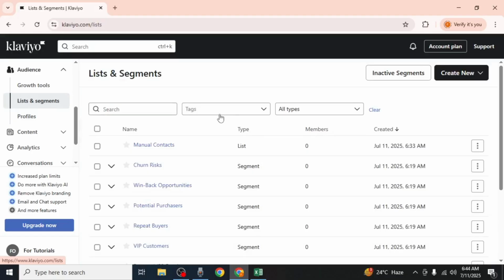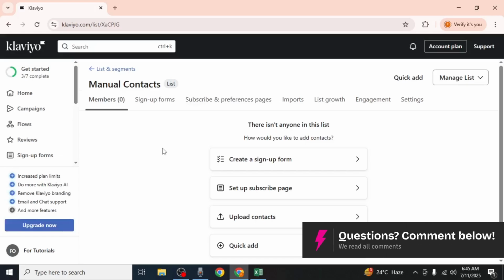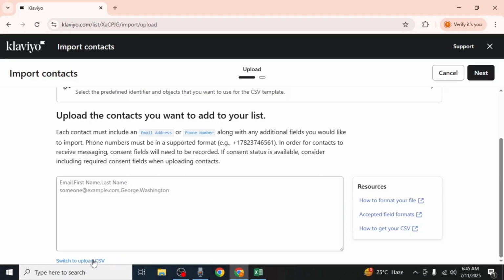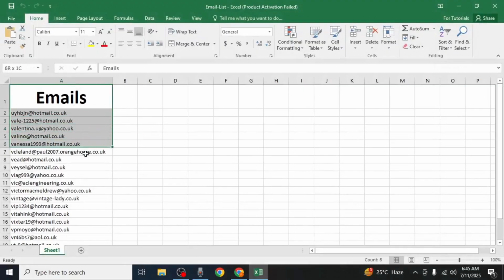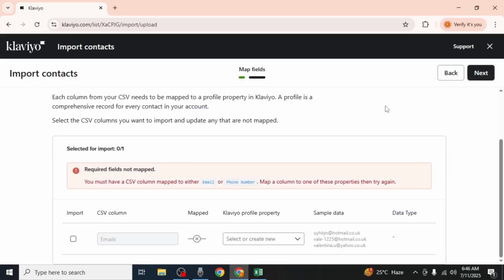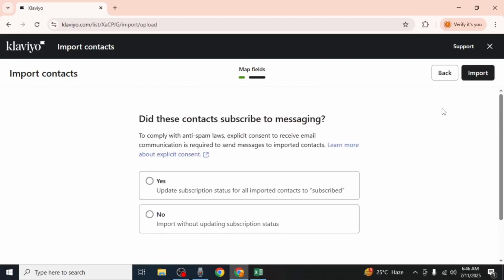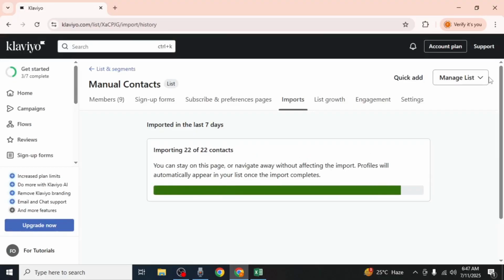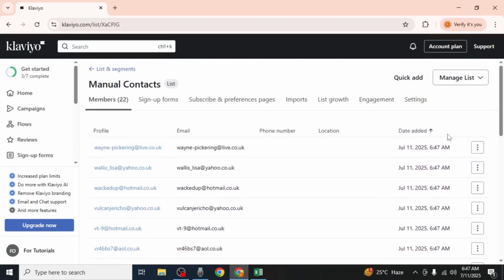How to IMPORT CONTACTS into Klaviyo (Step by Step)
Find out how to import contacts into Klaviyo to grow your audience and personalize your marketing campaigns. Please consider liking the video and letting us know if you have any comments, ideas or questions, we really appreciate any feedback! We have plenty of other tutorials on our channel so come and see if we can help you with anything else :)